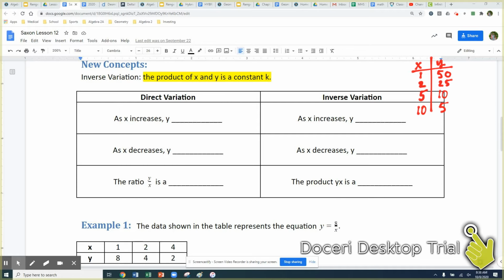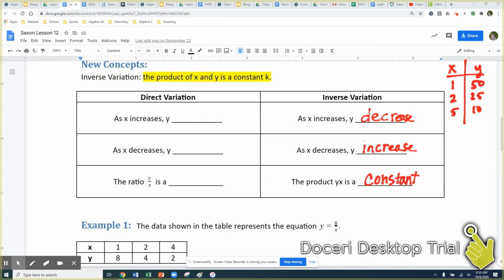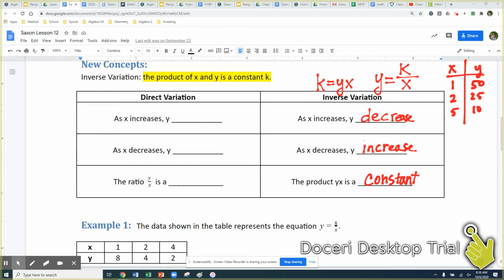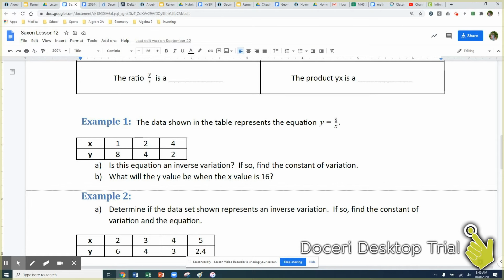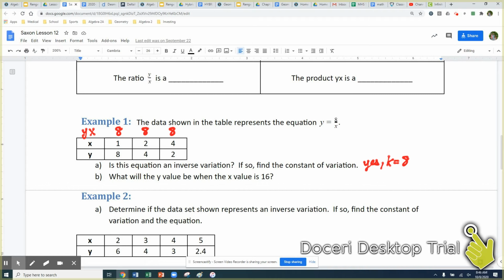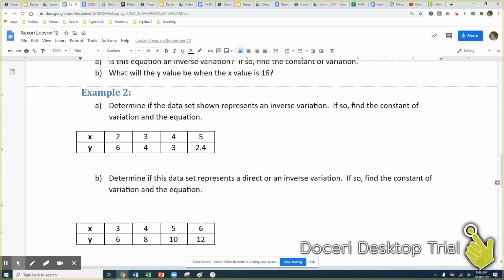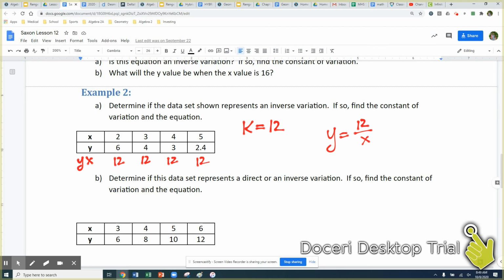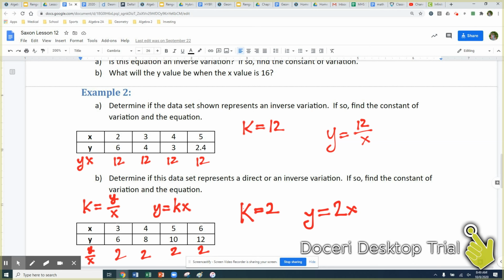IN CLASS VIDEO Lesson 12 Algebra 2A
In class notes on Lesson 12 from 10/8/2020